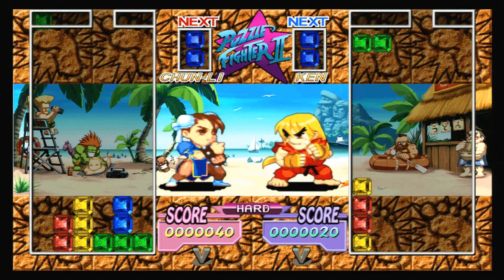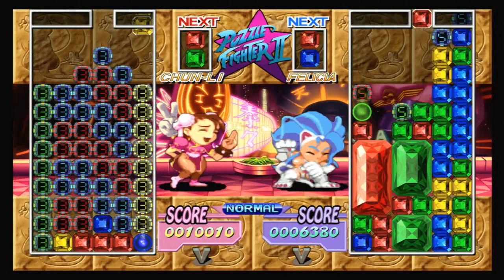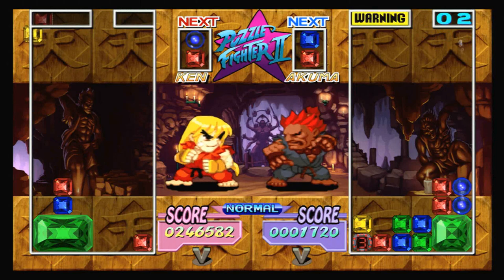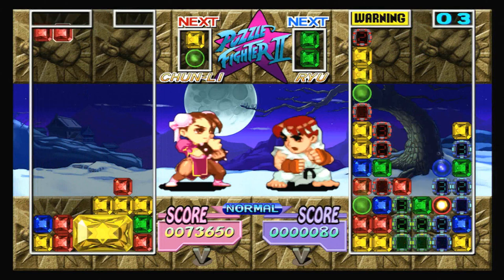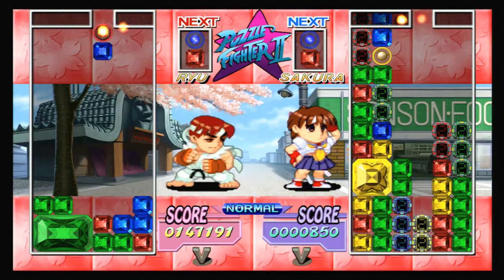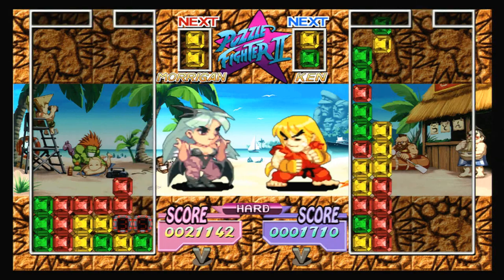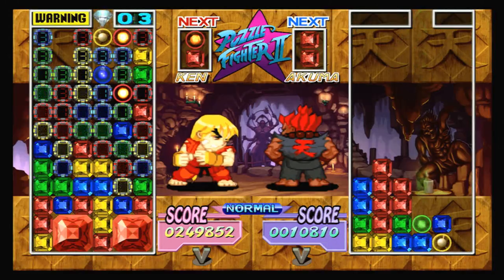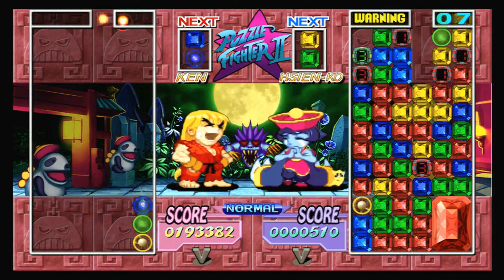CGRundertow - SUPER PUZZLE FIGHTER II TURBO HD REMIX for Xbox 360 Video Game Review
Super Puzzle Fighter II Turbo HD Remix is a one or two player puzzle game remastered and released in 2007. Play as one of your favorite Street Fighter characters in this awesome puzzle parody game. By clearing gems from the screen, you attack your opponent and fill up their playfield. The goal is to outlast your opponent and flood them with gem pieces. This video game review is brought to you by Classic Game Room's Jen and features gameplay footage from the Xbox Live Arcade version of Super Puzzle Fighter II Turbo HD Remix, published and developed by Capcom. Available on Xbox Live Arcade and the Playstation Network.